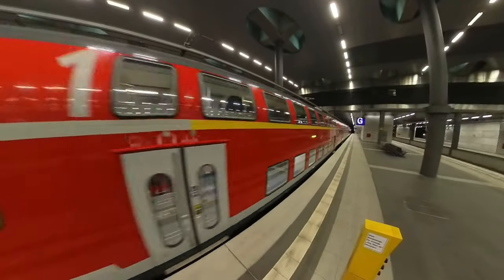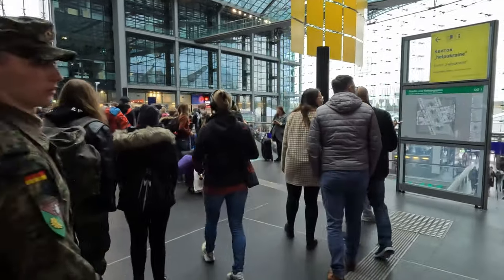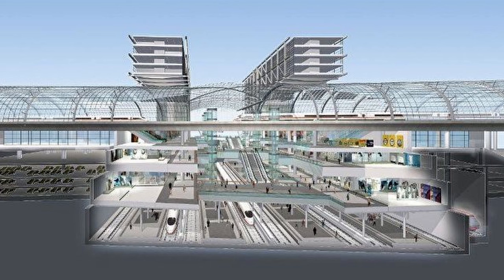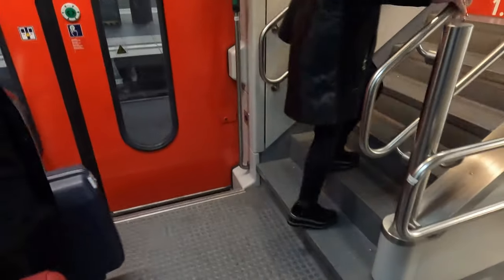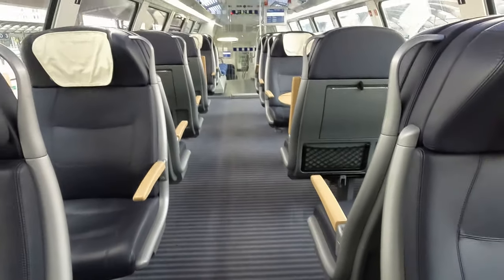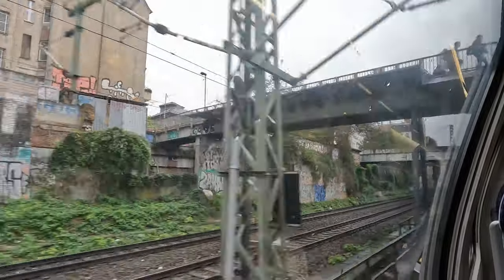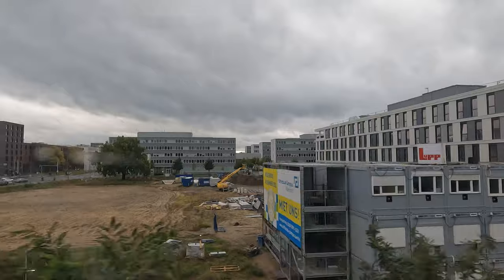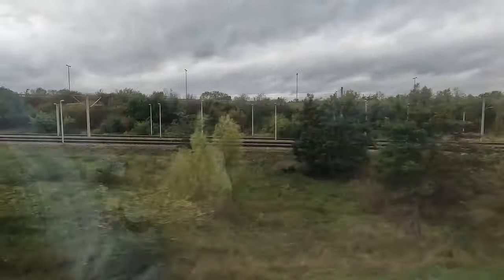The FEX - Berln airport to city center with the airport express train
If you're traveling to Berlin and landing at the BER airport, you'll need to find a way to get to the city center. Fortunately, there are several public transportation options available, including the FEX (Flughafen-Express) train.

The FEX is a convenient and affordable option for getting from the airport to the city center. It departs from the airport every 30 minutes and takes 40 minutes to reach Berlin's main train station, Hauptbahnhof. From there, you can easily transfer to other trains, buses, or trams to get to your final destination.

In addition to the FEX, there are also several other train and bus options available, including the S-Bahn, RE (Regional-Express), and RB (Regionalbahn) trains, as well as buses. These options may take a bit longer (not all), but they also provide access to other areas of the city beyond the main train station.

No matter which public transportation option you choose, it's important to make sure you have a valid ticket. Remember to validate your ticket before boarding the train or bus, as there are fines for riding without a valid ticket.

In conclusion, while taxis and private transfers may be tempting, public transportation is a convenient and affordable way to get from the Berlin airport to the city center. With options like the FEX and S-Bahn, you can easily reach your destination and start exploring all that Berlin has to offer.

Any questions about the journey? Something you did or did not like?

Do you want to help me, my hobby and the channel? ❤❤❤

🚐🚝 Our top 5 most exciting trips of the last years for you transport nerds🚐🚝

👨‍👩‍👧‍👦 Whos is Reens Rails? 👨‍👩‍👧‍👦
Hi, my name is René, aka. Reen. I am 36 years old and a father of two lovely kids. We are liliving in germany and love to go on rail adventures. I'm a passionate train fan. The journey is always more important to us than the destination.
So, couple of times a year i love to grab the kids and go on a round trip across europe. Sometimes the misses and our dogs come along too.

Over the years i tested out some cameras.
What I am using in 2022:
DJI Osmo Pocket
GoPro Hero10
Canon M50
Canon Zoom-lense
Canon wide angle lense
Viltrox lense
Camera bag (hand luggage size)

Gear i used before and why not any more:
Insta 360 Go2
-Did not like the performance, crappy sound. Pretty bad stabilization.

DJI Osmo Action
-Replaced it with the GoPro